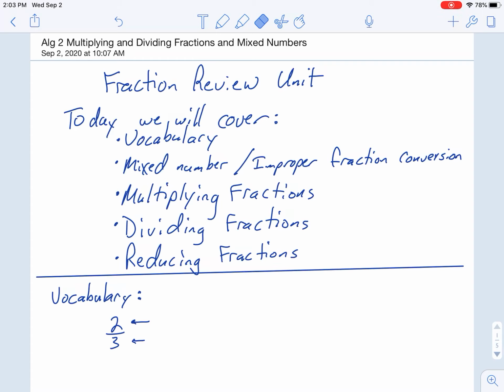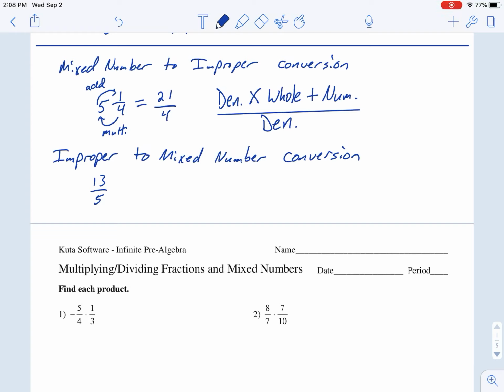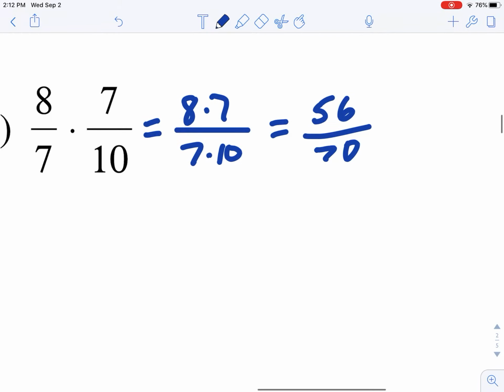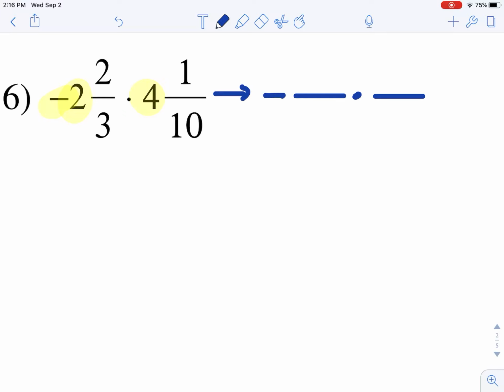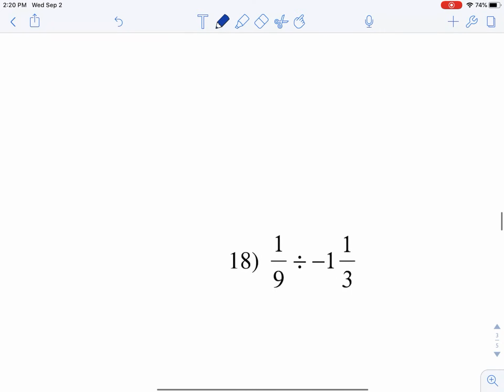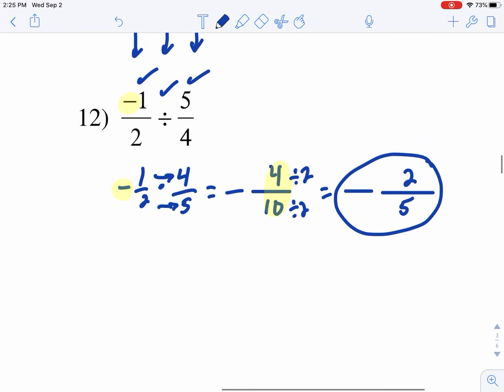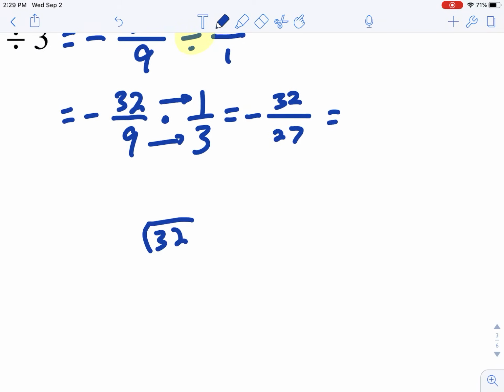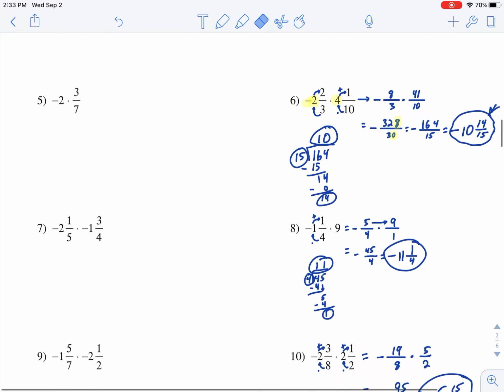Multiplying and dividing fractions review